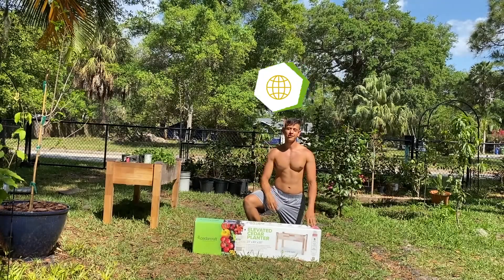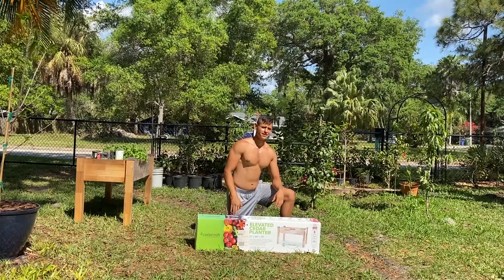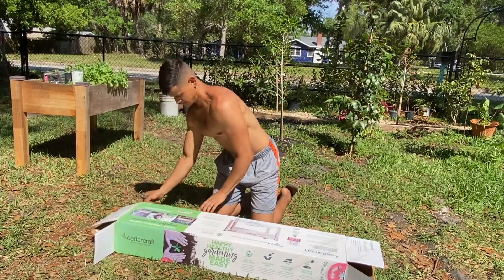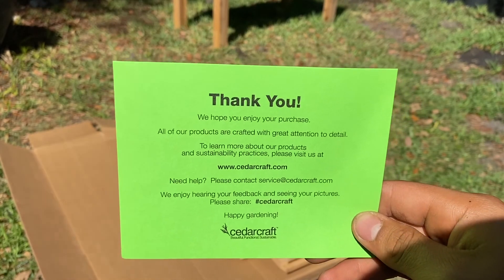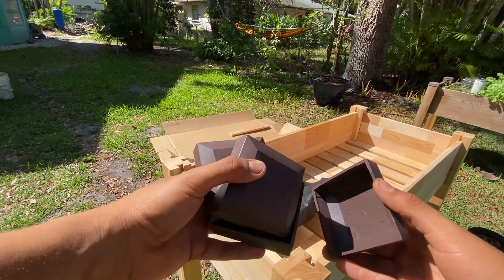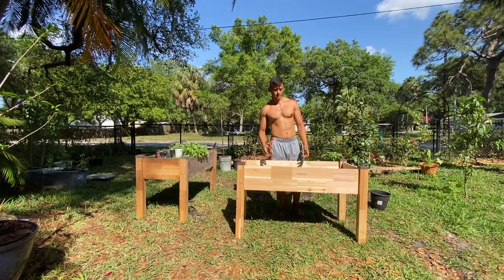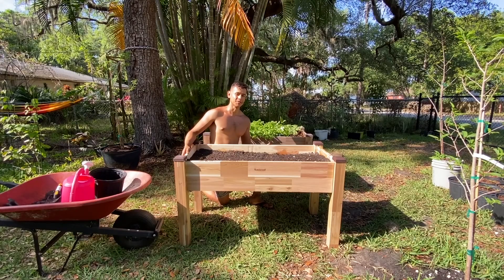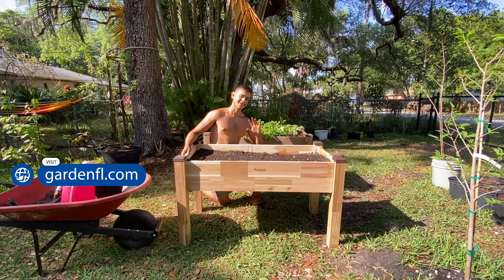#1 Raised Planted Planter NO TOOLS REQUIRED | Built under 10 minutes | Cedar Raised Garden Planter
In this video, I am building the CedarCraft Elevated Cedar Planter (23" X 49" X 30")
-What I like most about this planter is that it takes NO TOOLS to build, so you can have it up and filled with your favorite seeds in under an hour.